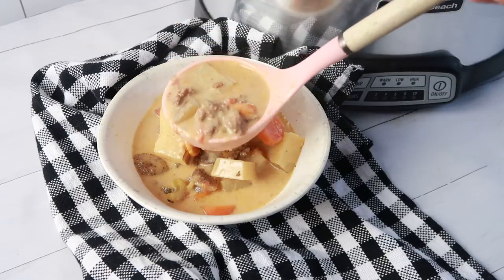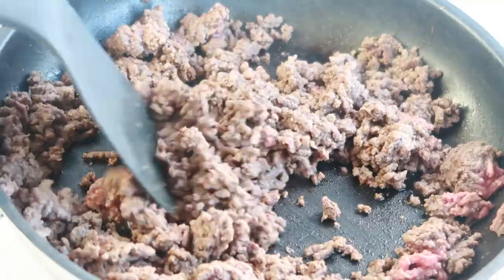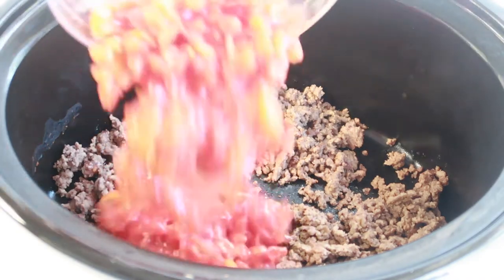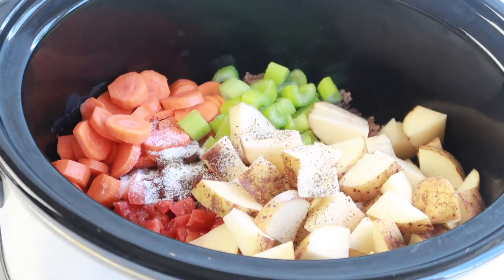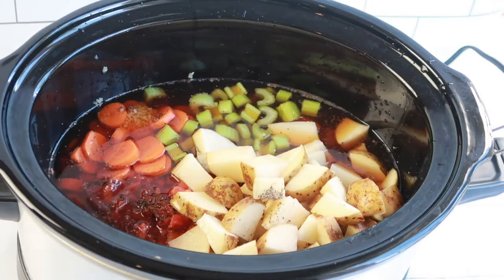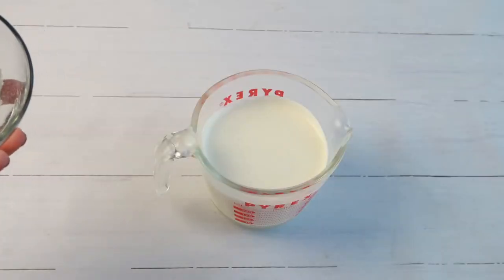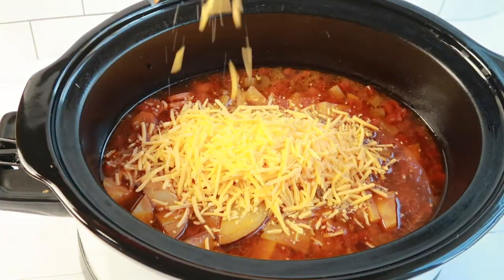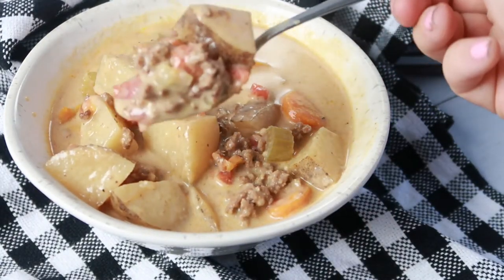Slow Cooker Cheeseburger Soup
You are going to love this super simple Slow Cooker Cheeseburger Soup. It's such an easy recipe. It's simple to make and will become a favorite for sure.
You can find the full recipe with instructions and measurements and print it all out on my

1 pound Ground beef
4 cups Russet potatoes (cubed)
15 oz Petite diced tomatoes (drained)
½ cup Carrots (chopped)
½ cup Celery (chopped)
1 tablespoon minced garlic
1 teaspoon Seasoning salt
½ teaspoon Pepper
½ teaspoon Chili Powder
4 cups Beef Broth
2 cups Cheddar cheese (shredded)
3 tablespoons Flour
1 cup Heavy cream